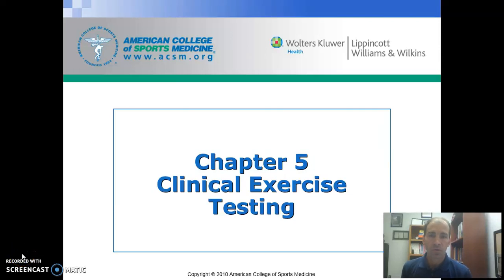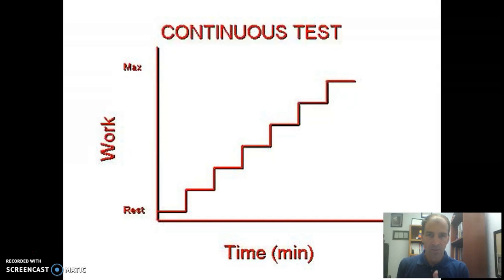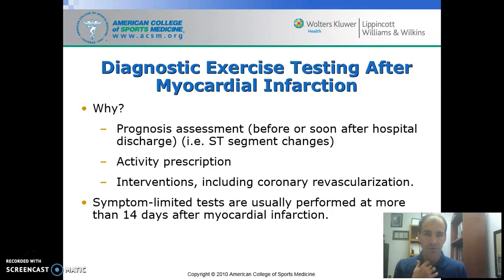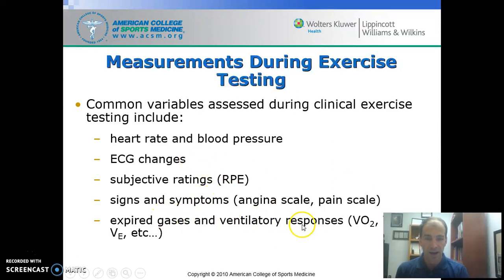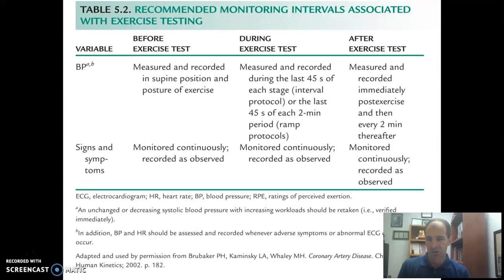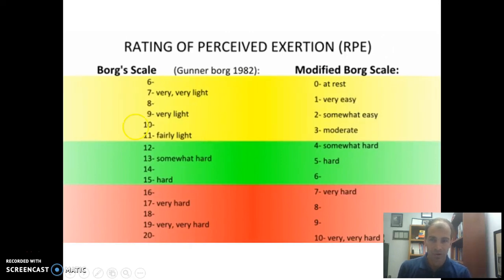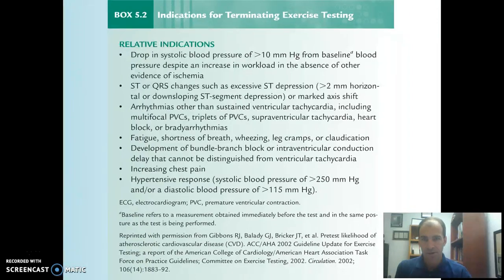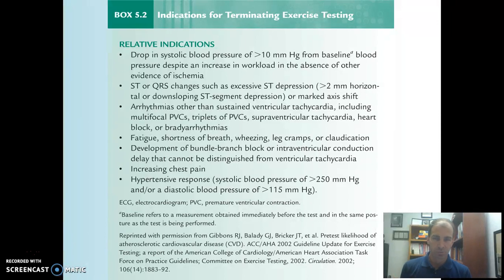Introduction to Graded Exercise Testing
Video for Introduction to Graded Exercise testing for HHP 4203